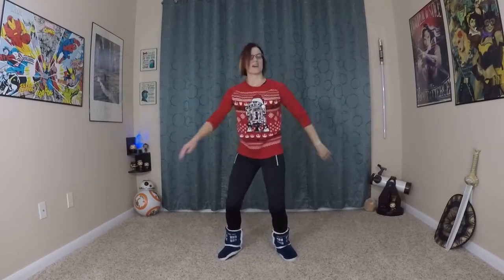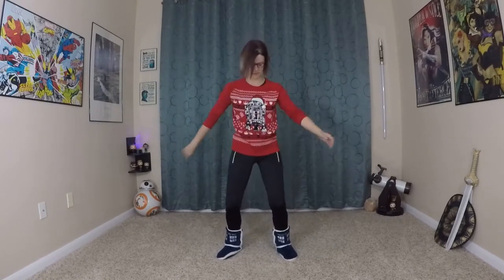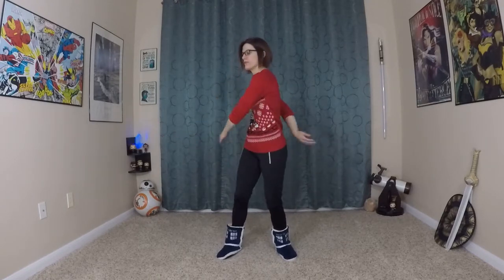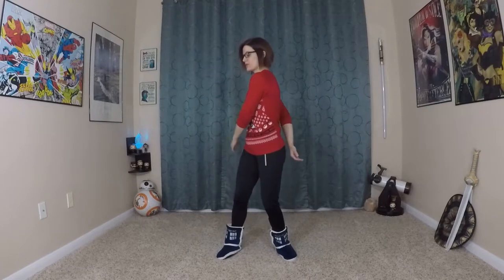Happy Holidays Moving Mediation Flow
De-stress and enjoy your holiday season with this meditative Qigong and breath work flow!